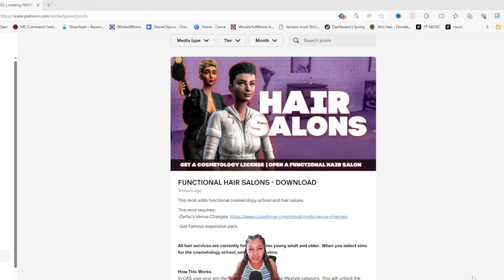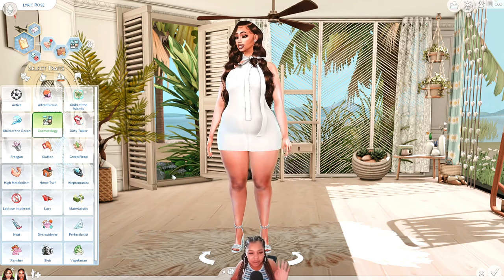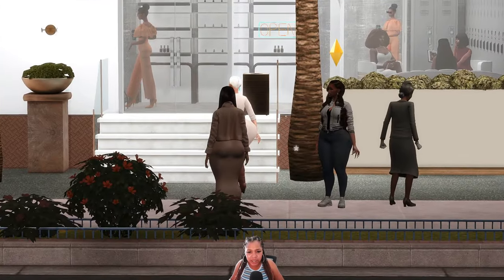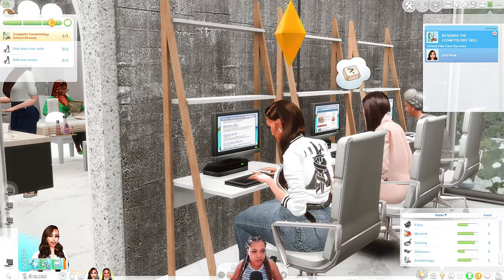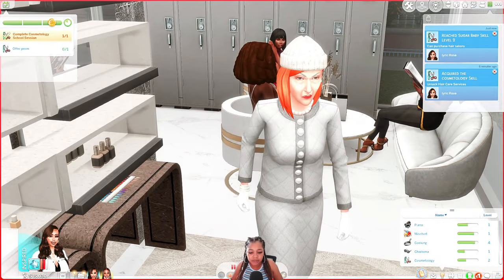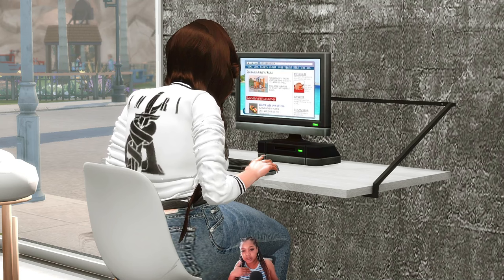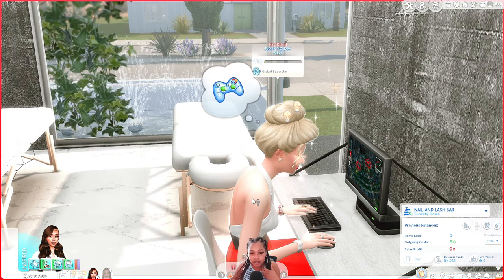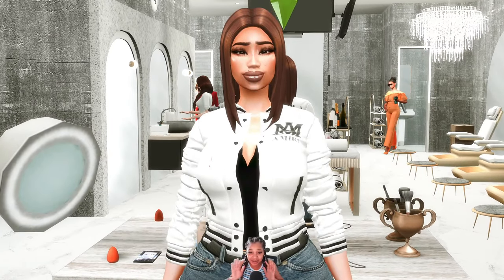NEW Realistic Cosmetology Mod| Functional School and Custom Interactions| Sims 4 Mods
🎁Click Me🎁

✨Socials✨

✨Equipment✨

🎥OBS Studio

🎬Kdenlive

🎤Hyper QuadCast

Computers SPECS:
Case:Trace 4 MR Mirror Finished Tempered Glass ARGB
Processor: Intel® Core™ i5-10400F Processor
Video Card GeForce RTX 2060 - 6GB GDDR6 (VR-Ready)
Storage: 1 terabyte hard drive